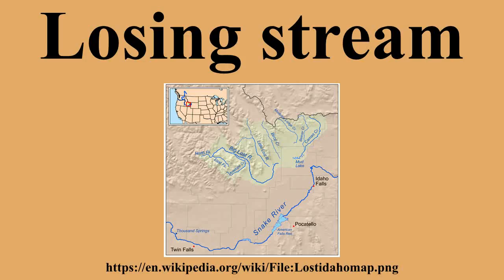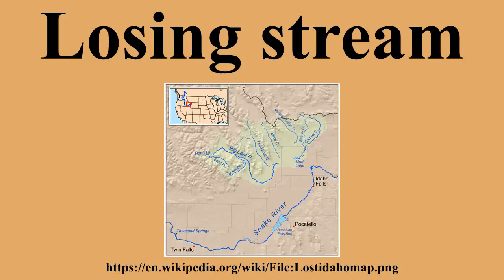Losing stream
Ad-free videos.

A losing stream, disappearing stream or influent stream, is a stream or river that loses water as it flows downstream.The water infiltrates into the ground recharging the local groundwater, because the water table is below the bottom of the stream channel.This is the opposite of a more common gaining stream which increases in water volume farther down stream as it gains water from the local aquifer.Losing streams are common in arid areas.

---Image-Copyright-and-Permission---
About the author(s): Kmusser
---Image-Copyright-and-Permission---